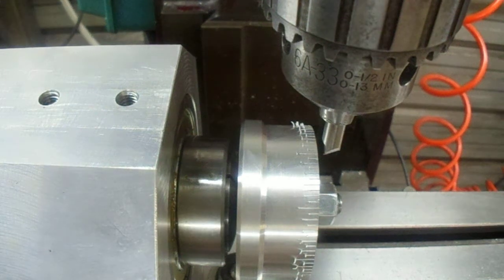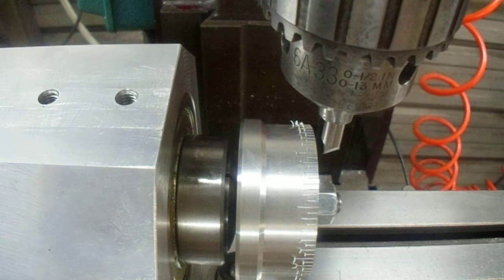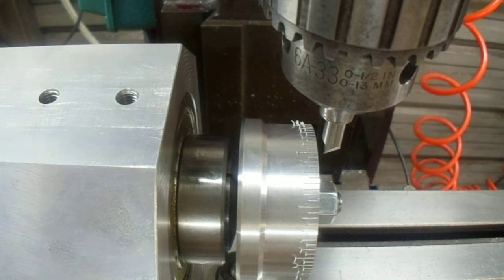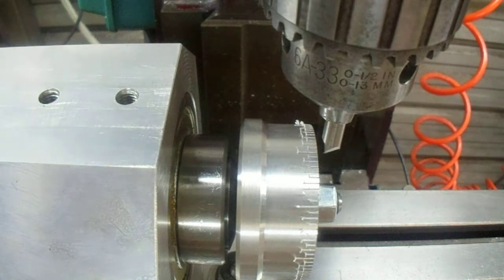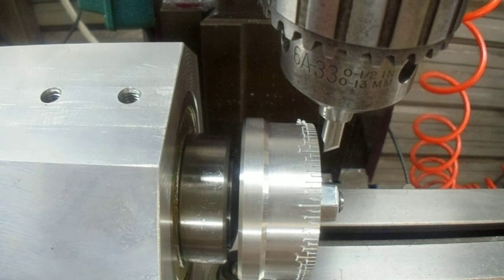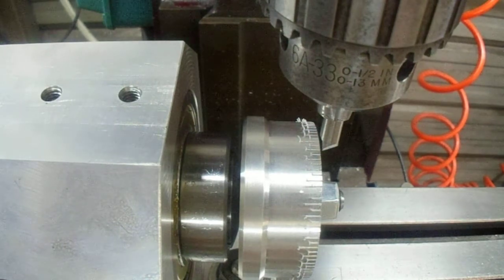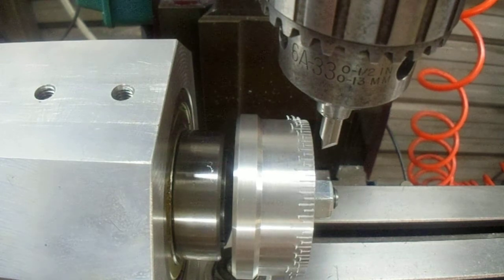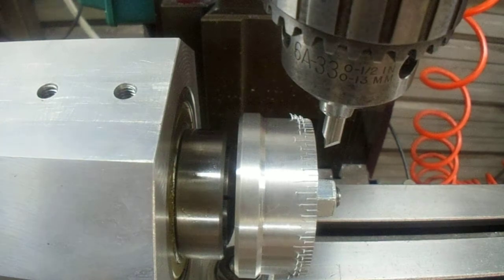Engraving the Graduations 1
How I engraved the graduations on a machine dial I'm making